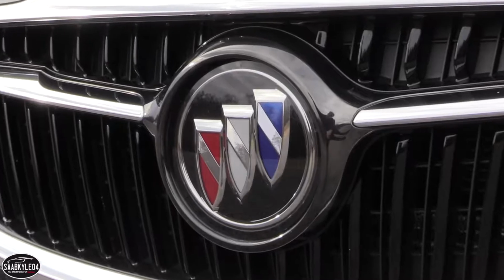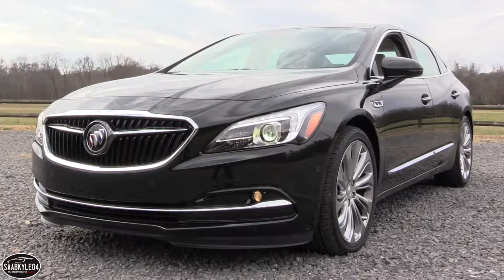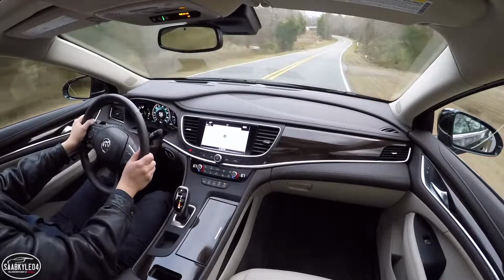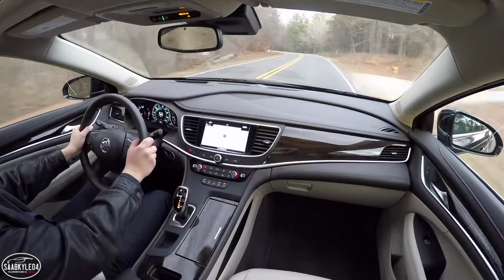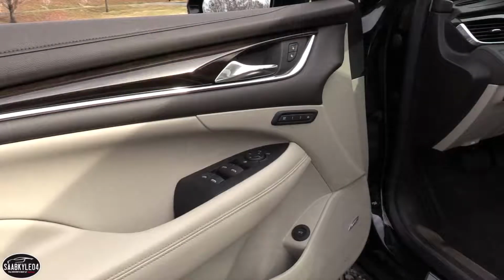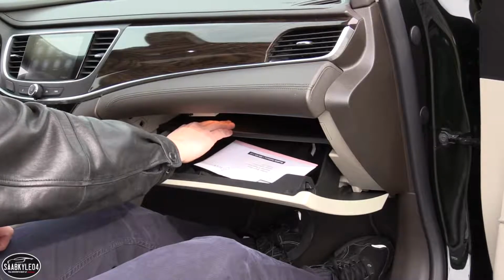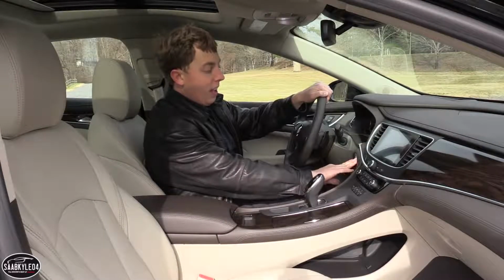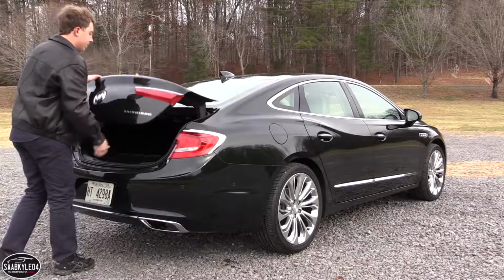2017 Buick LaCrosse Premium Road Test & In Depth Review